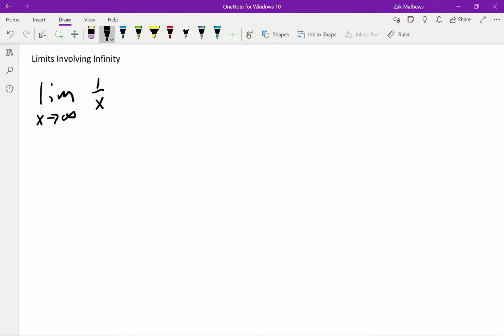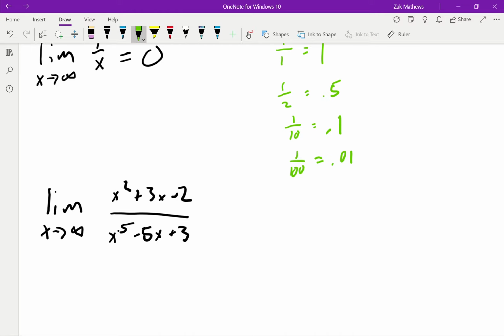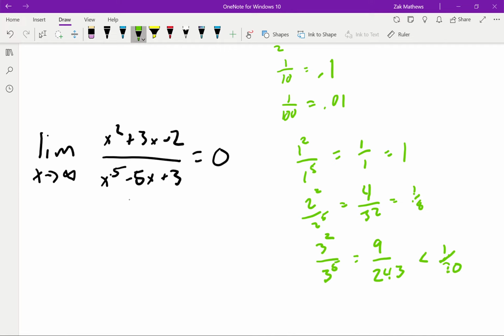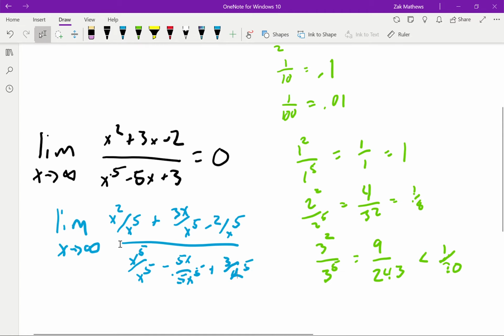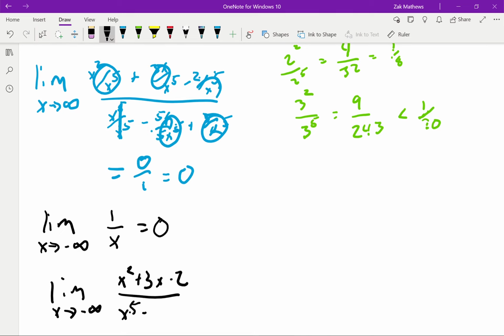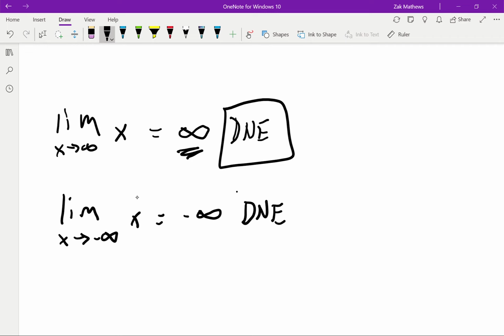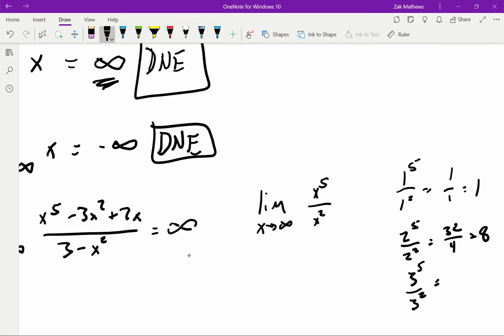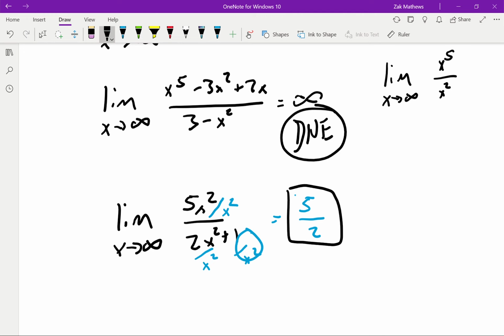Limits Involving Infinity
In this video, I will show how to find the limit as the x goes to infinity.